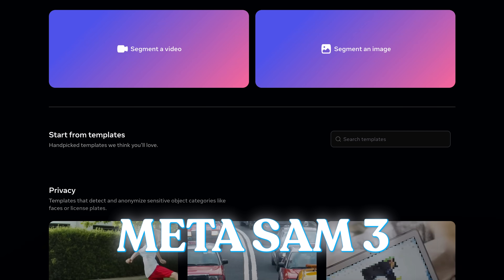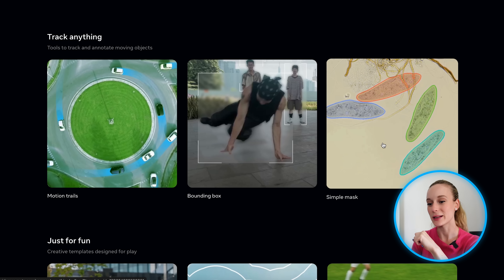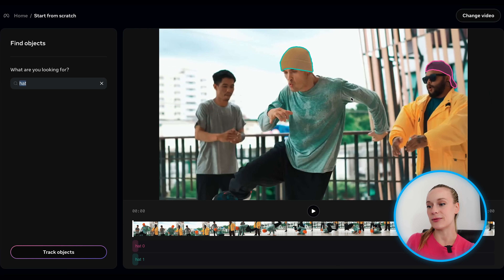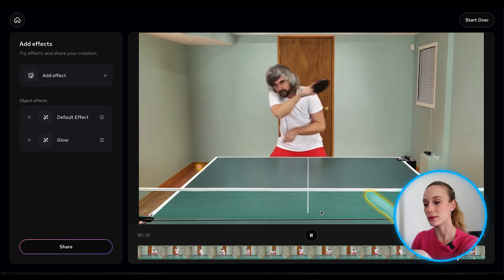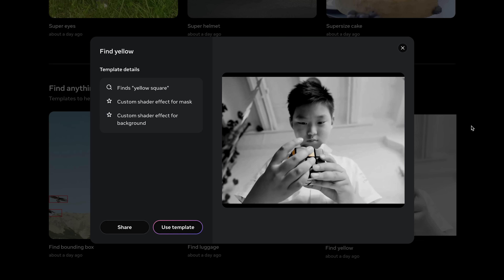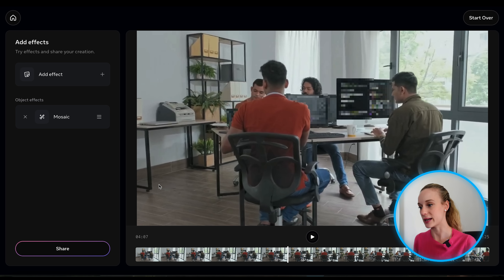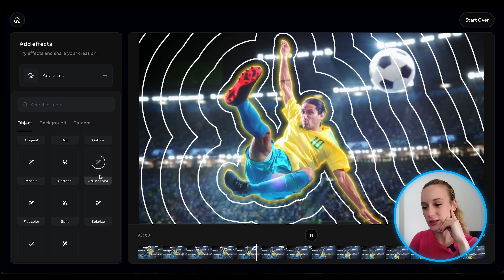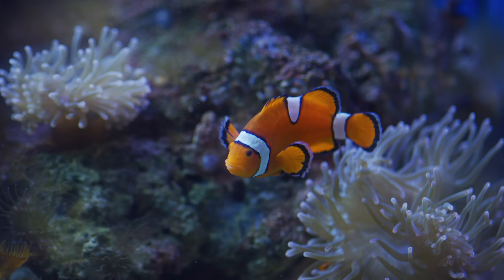Meta’s SAM 3: The Future of AI Vision Is Here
This new AI model from Meta could change how we edit, research, and interact with technology forever.

Meta’s latest model, SAM 3 (Segment Anything Model), can detect, segment, and track almost any object in a video from just a short text prompt. No labeled dataset and no retraining needed. Just type a word, and it instantly follows that object across every frame.
In this video, I break down:
What SAM 3 actually is and how it works
Why “open vocabulary” vision models are such a breakthrough
Real-world examples of how it could transform creative work, scientific research, and everyday tools

The bigger picture: what happens when AI can not only generate content, but helps see the world around us
Timestamps:
00:00 What Is Meta’s SAM 3? (Segment Anything Model Explained)
00:36 Key Features of SAM 3 in Computer Vision
01:08 SAM 3 Demo: How to Test AI Object Recognition
01:38 Segmenting and Tracking Objects in Video with SAM 3
02:33 Using SAM 3 to Apply Visual Effects and Editing Tricks
04:04 Zero-Shot Segmentation: How SAM 3 Recognizes New Objects
05:09 Pixelating Faces and Protecting Privacy with SAM 3 Templates
06:52 Real-World Applications of SAM 3 (Creators, Scientists, Developers)
08:37 Why SAM 3 Matters: Future of AI Vision + Final Thoughts
It is about a shift in how we interact with AI, moving from us adapting to the model, to the model adapting to us.